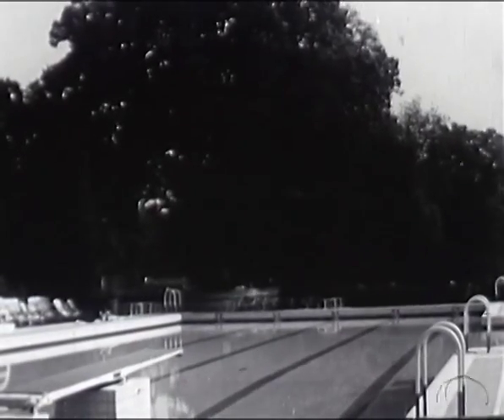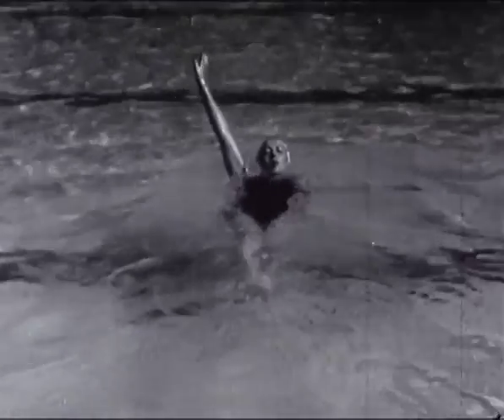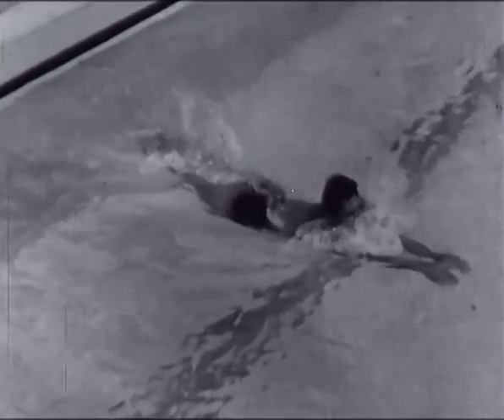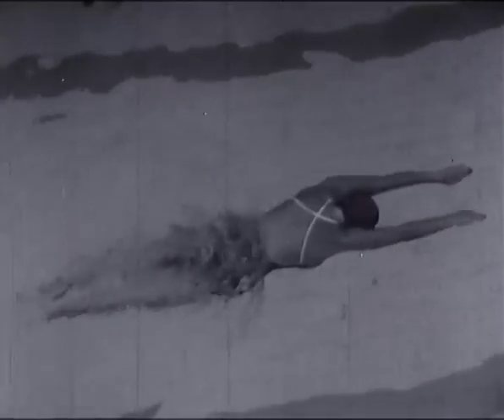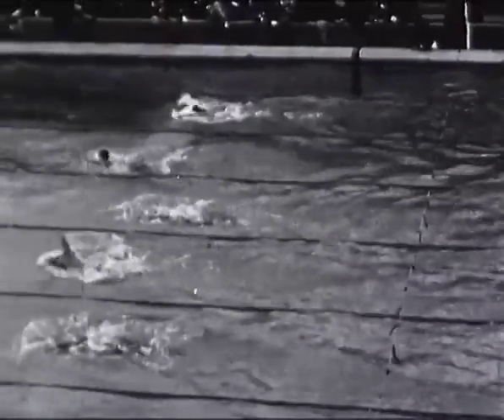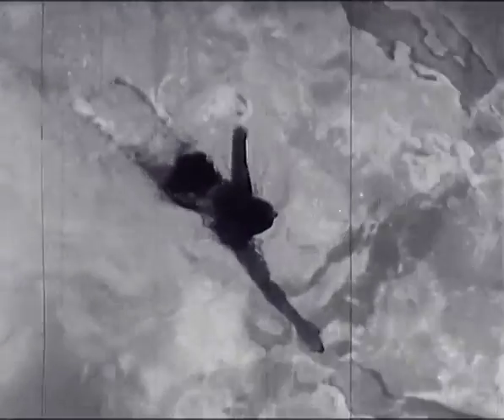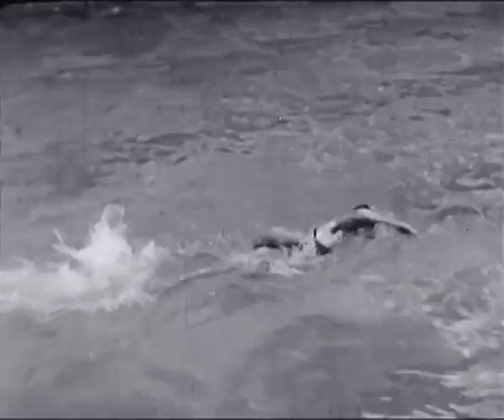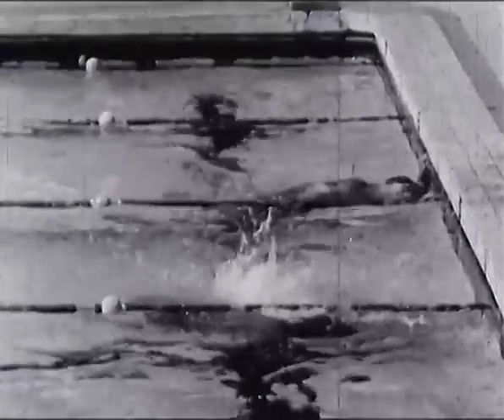La leçon de sport - Natation élémentaire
Réalisation  Monique BERLIOUX, Josette ROMANET au montage